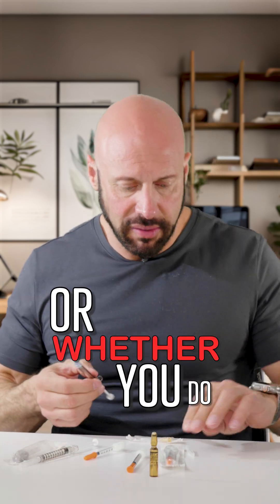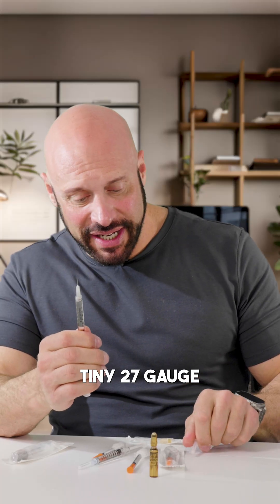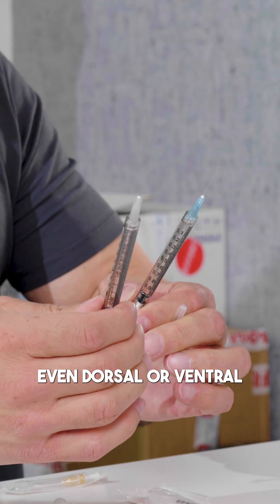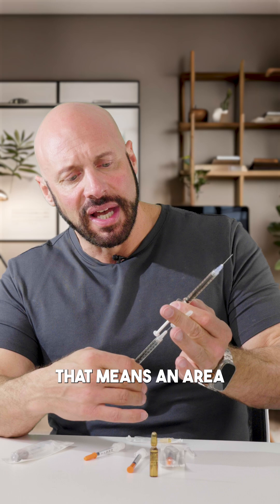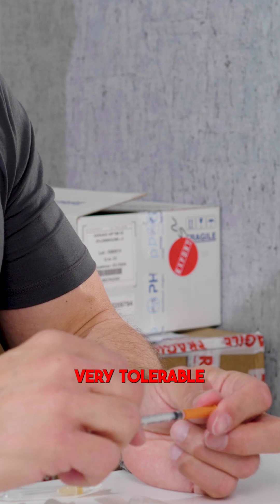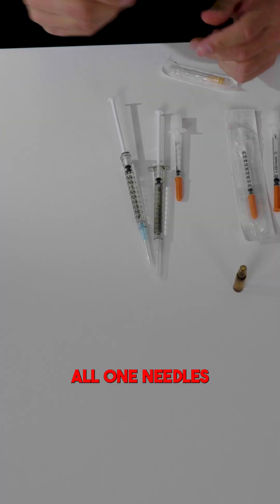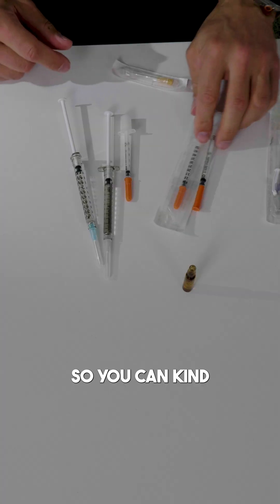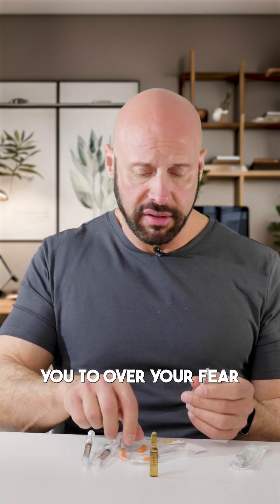Best Needle Size for Testosterone Injections (TRT Guide)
Are you scared of injections or unsure which needle to use for your TRT (Testosterone Replacement Therapy), HCG, or peptide protocols?

In this video, we break down everything you need to know about needle sizes and injection techniques to help eliminate the fear and confusion. Whether you’re doing subcutaneous (SubQ) or intramuscular (IM) injections, understanding needle gauge, length, and proper use is crucial for safety, comfort, and effectiveness.

💉 What You’ll Learn in This Video:

Difference between 27 gauge, 29 gauge, and 30 gauge needles
How needle length (½ inch vs 1 inch) affects your injection depth
When to use SubQ vs IM injections – and which hurts less
Which needle is best for testosterone injections, HCG, or peptides
Why the pain isn’t in the depth – it’s breaching the skin that matters most
Tips for injecting in areas like quads, delts, glutes, and more
What needles to avoid dulling and how to keep your injection safe
We demonstrate and explain using real-world examples, including insulin syringe needles, rubber bung techniques, and even how body fat levels can impact your needle choice.

✅ Whether you’re new to TRT or have years of experience, understanding this can save you pain, avoid bruising, and improve your therapy outcomes.

Stop fearing the needle – with the right technique and needle size, injections can be nearly painless and quick. This video is here to help you feel more confident and informed.